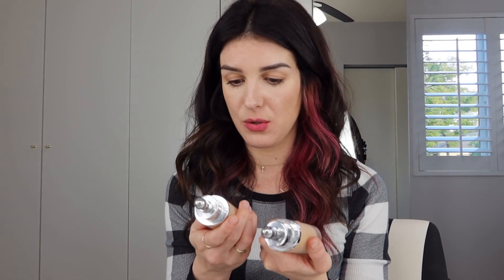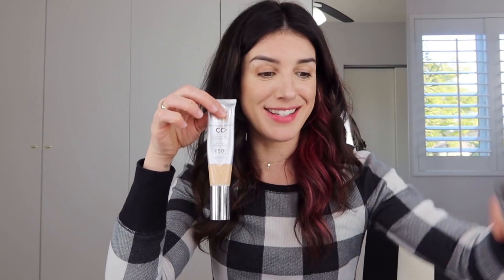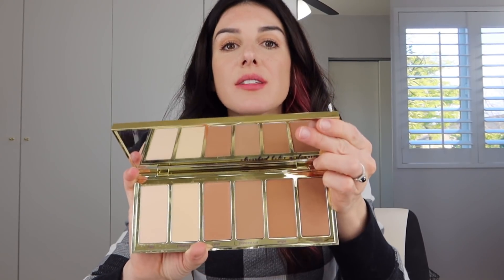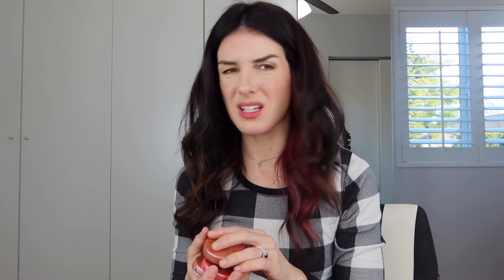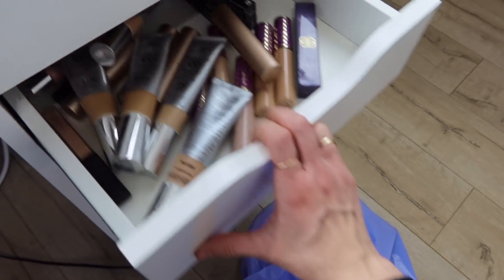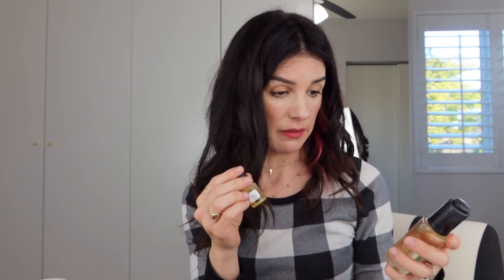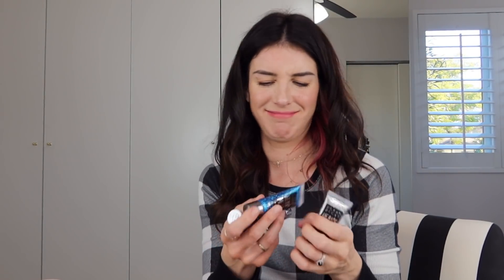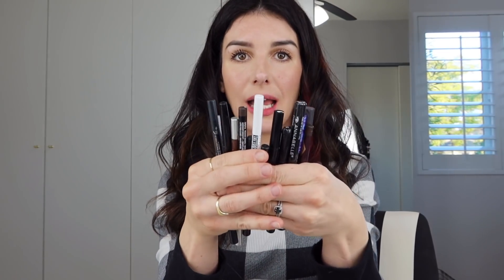I GOT RID OF MOST OF MY MAKEUP!!! | Extreme Makeup Declutter Pt. 2 | Shenae Grimes Beech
I finally finished cleaning out my makeup vanity and OMG, I GOT RID OF MOST OF MY MAKEUP!!! I think I took decluttering to a bit of an extreme but this year, I'm focused on creating physical space so I can have room to focus mentally. Marie Kondo would be proud!

Sign up for the MOMLIFE community to receive helpful parenting tools and fun discounts monthly!

ABOUT ME:
Hello! I’m Shenae Grimes Beech, best known as Annie Wilson and Darcy Edwards from the television shows 90210 and Degrassi.

xo
Shenae Grimes Beech

I GOT RID OF MOST OF MY MAKEUP!!! | Extreme Makeup Clean Out Pt. 2 | Shenae Grimes Beech